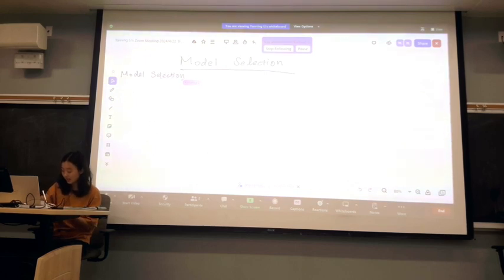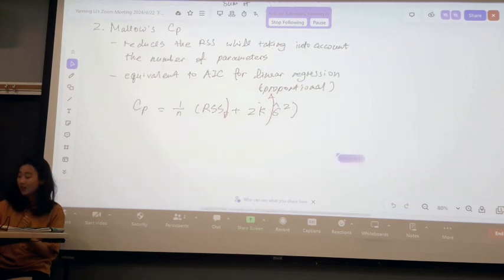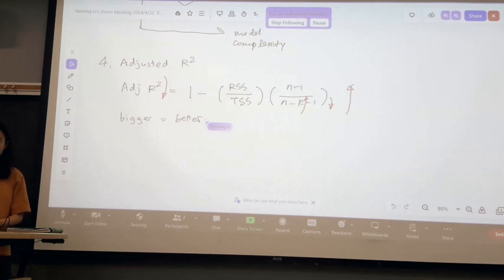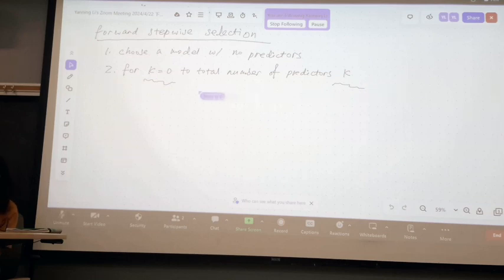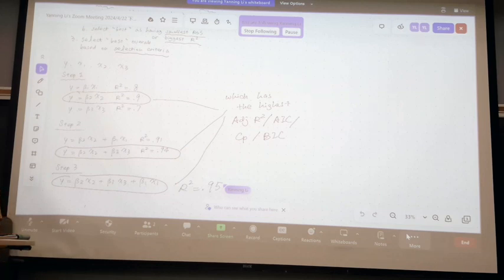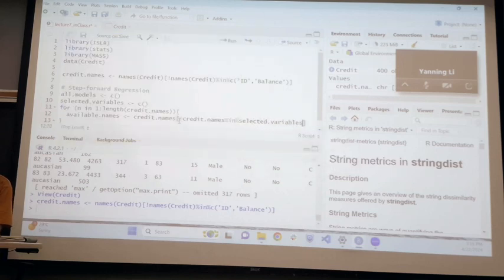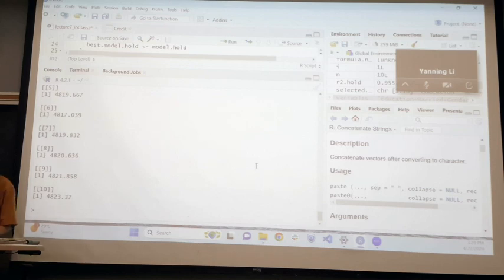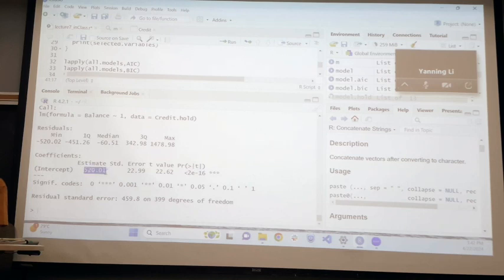UC Davis TTP 201 - Applied Data Analysis (Spring 2024) - Lecture 7 [Guest lecture]